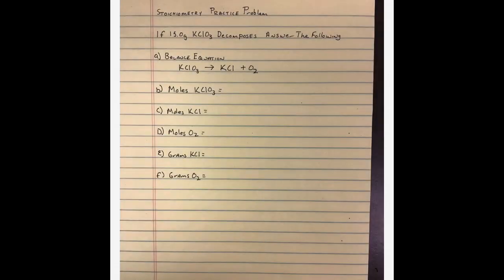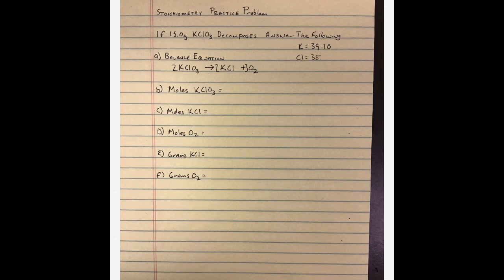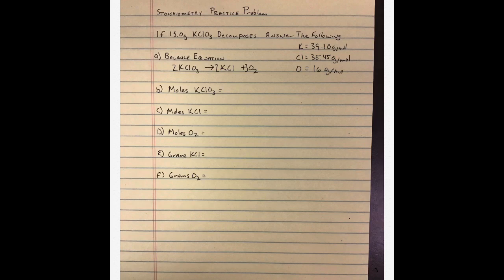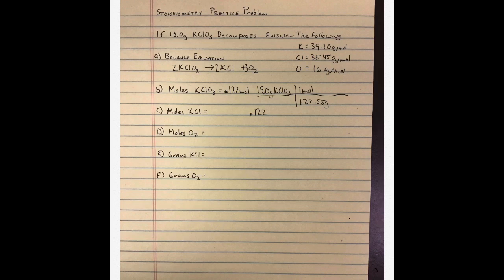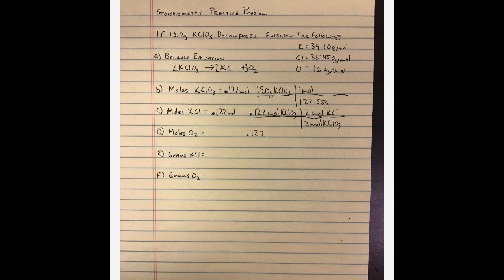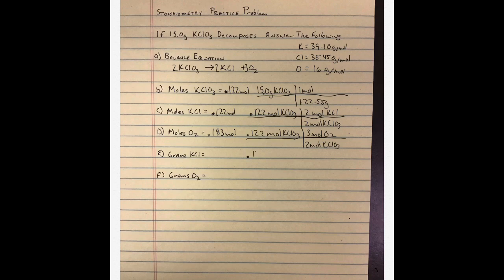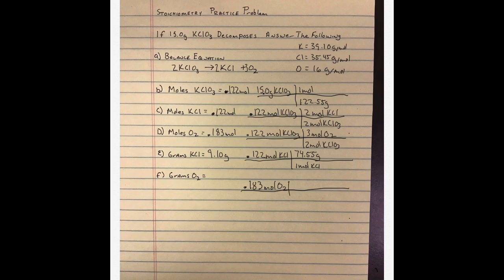Stoichiometry Sample Problem 1